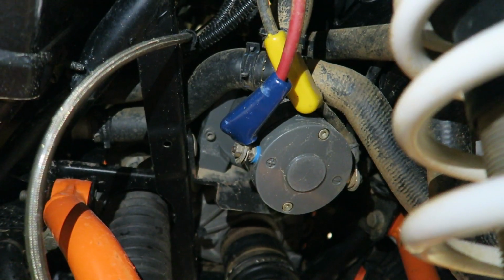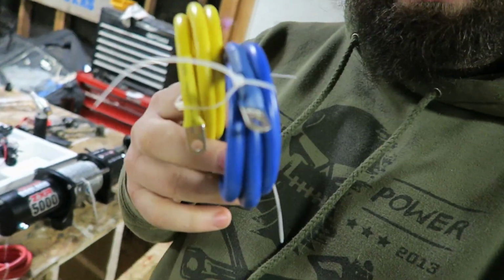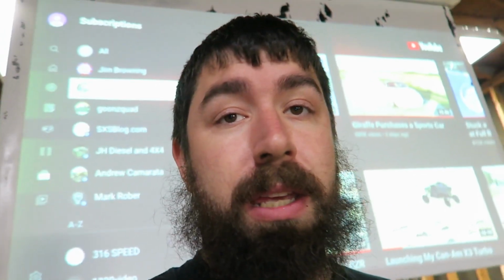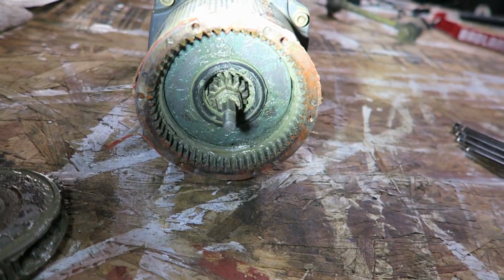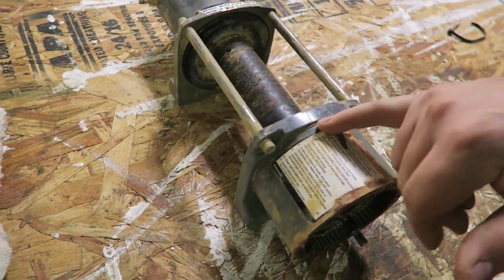Long Term Harbor Freight Badlands Winch Review **(SHOULD YOU BUY ONE???)**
As the title says this is a long term review of the harbor freight bad land 5000lb winch defiantly worth the money i have been using it for two years now with lots of recoveries

tictok ( redneckengineering133 )

SuperATV Heavy Duty Arched Boxed Radius riods

SuperATV U Series Heavy Duty Rhino Driveline Prop Shaft

Bombshell Gear Polaris RZR Door Bags

7500LBs 1/4" x 50'  Synthetic ATV Winch Rope

Aluminum Hawse Fairlead

Polaris RZR Lower Door Insert

Black 2" Receiver Hitch (Polaris RZR)

Orange Low Profile Front Bumper

Grizzly 20 Quart Cooler

Polaris rzr Full Windshield

Winch Strap

SuperATV Heavy Duty Winch Mounting Plate

blow off valve

MSA Black Diesel Wheels 30" Outback Max Tires

8 Pod rock lights